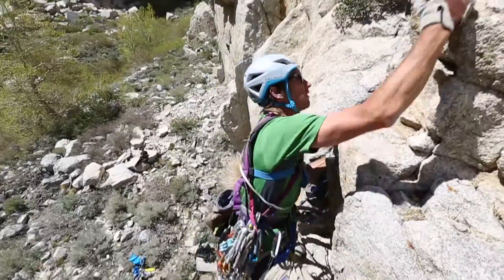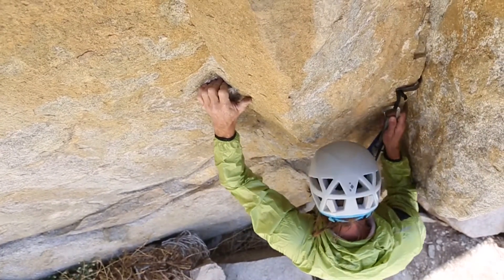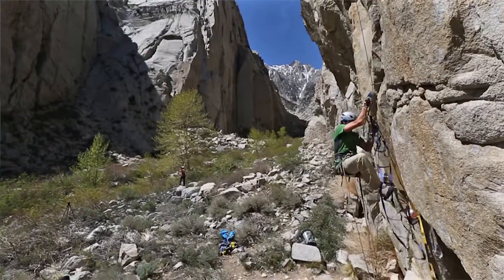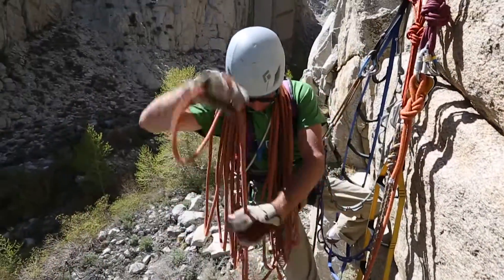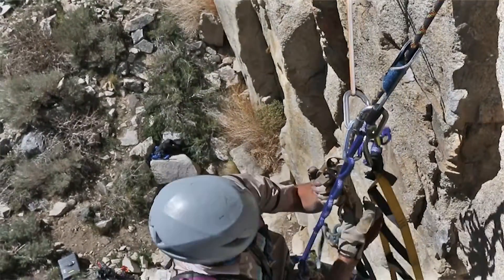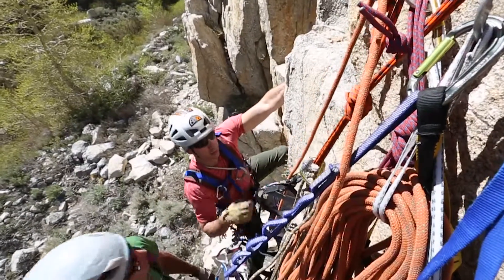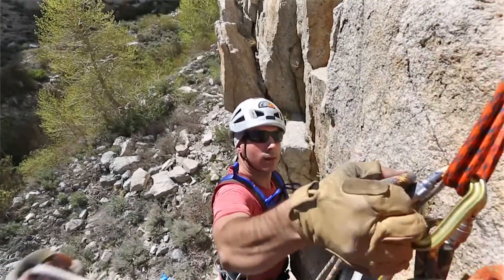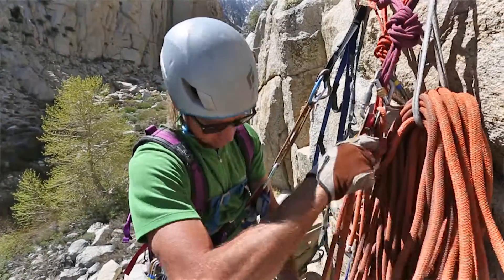Aid Climbing & Big Walls: 20. Partner Communication | Climbing Tech Tips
In this video we review additional commands, specific to partner communication while aid and big wall climbing.

Aiding Command #1: When the lead climber reaches the anchor, builds a bomber (i.e. 100% secure) anchor, and fixes the main rope, they will yell down to the belayer, “Line is fixed!”

“Fixed line” means the climbing rope is attached to an equalized anchor, and the second climber can begin jugging up—once the haul bag is freed from the lower anchor.

Aiding Command #2: Once the leader has fixed the climbing line on the upper anchor, the leader pulls up any slack in the haul line, and sets up the haul system. The rope should be taut on the haul bags below. When this is ready, the leader will yell down to the belayer, “Ready to Haul!”.

The belayer then carefully detaches the haul bag(s) from the anchor, before they start to jug up the climbing line—just in case anything goes wrong.

Suggested Aiding Commands for the Belayer:

1. Let the leader know when they have passed the halfway point on the rope. If you are not using a tag line, this will be the leader’s last chance to lower a loop of rope and pick up extra gear for leading.

2. It is also nice for the belayer to alert the leader of how much rope they have left to finish leading the pitch. Yell something like “thirty feet of rope!” when there is only 30 feet of rope left, so the leader is aware that it's time to start looking for a spot to build an anchor. You don’t want to run out of rope in the middle of nowhere.

Suggested Aiding Commands for the Leader:

1. A leader often states “Watch me” when moving through a series of dicey aid placements. This way the belayer is extra attentive.

2. If transitioning from aid climbing to free climbing, the leader might say “Going Free!!”, or “Hey I’m gonna bust some free moves for a few feet, make sure to feed me enough rope.” At that point the leader will be moving more like a rabbit than a tortoise, and the last thing they want is to be short-roped (i.e. rope too tight) by an inattentive belayer.

3. The leader should also try to alert the belayer when they are close to the anchor. This allows the belayer to start cleaning up the anchor, close up the haul bag, put away the portaledge. This will save time, once the leader is safely off-belay and ready to begin the process of hauling.

Considerations for Aiding Efficiencies:

Once the leader reaches the end of the pitch, there are numerous ways to set an anchor to facilitate organization and transitions. For more on this see our videos on “Building Traditional Anchors” and “Alternative Trad Anchors”.

Ideally you will create two separate, equalized master points at the anchor. One master point is for the follower’s fixed rope, and one is for the haul line. As with all outdoor adventures, things may not line up with your ideal, so some flexibility of skills may be required.